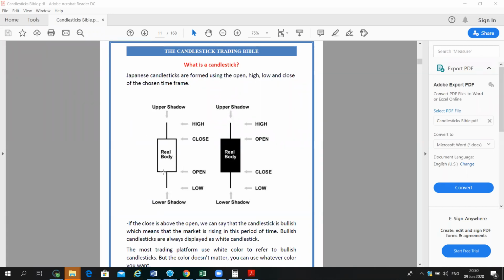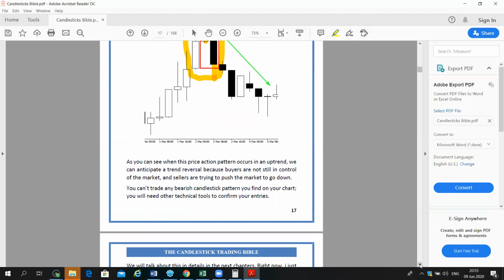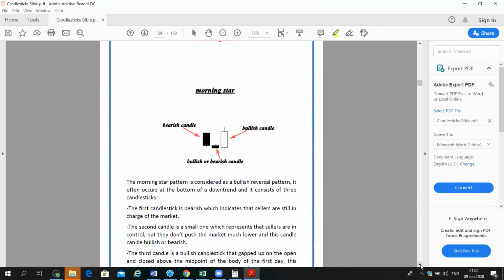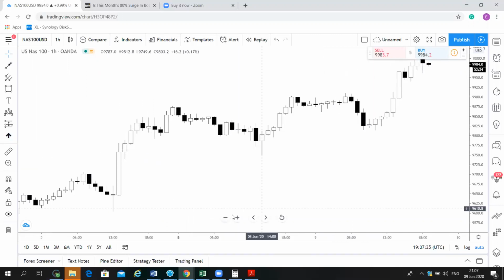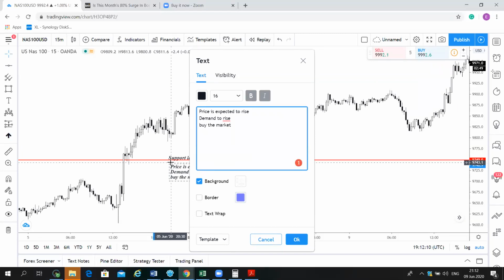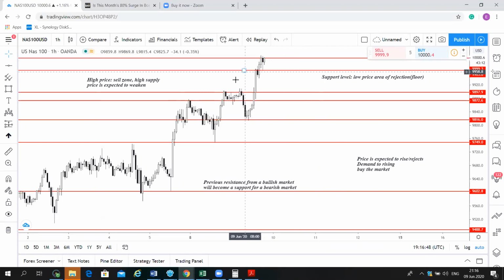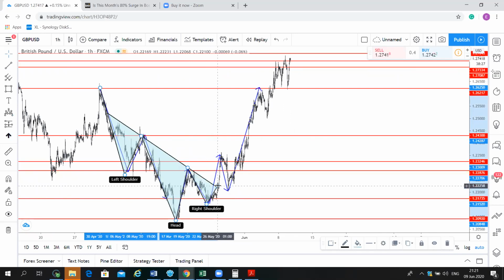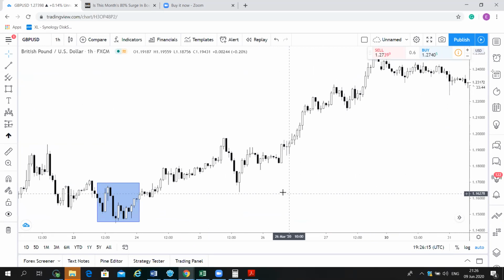Candle sticks, Nasdaq and Support & Resistance